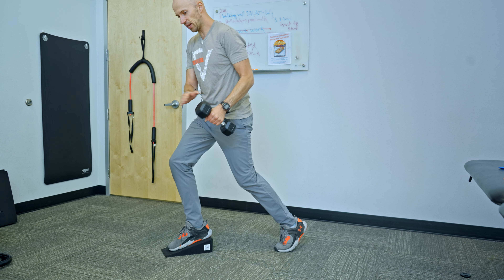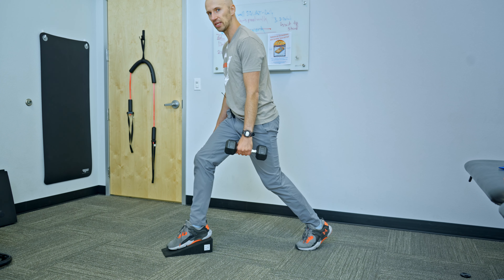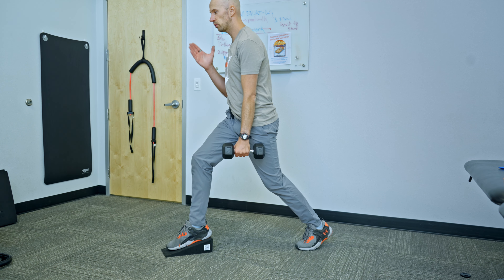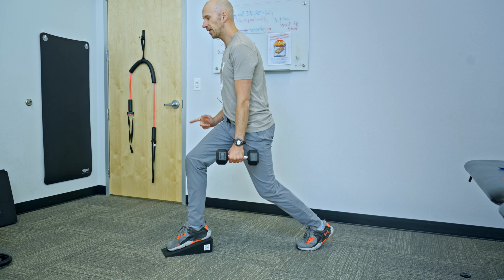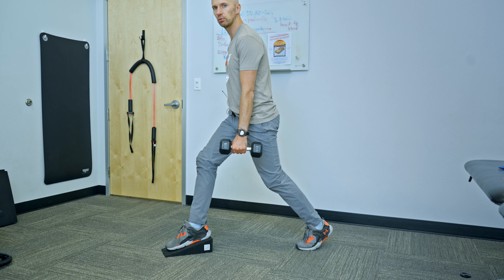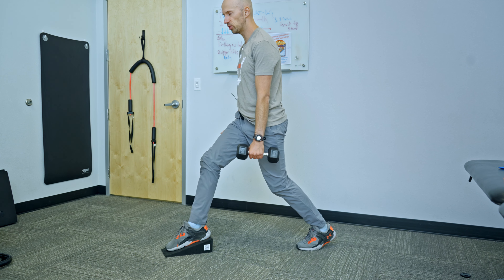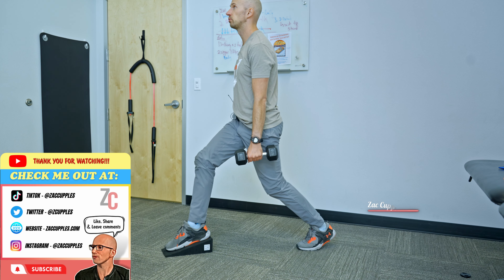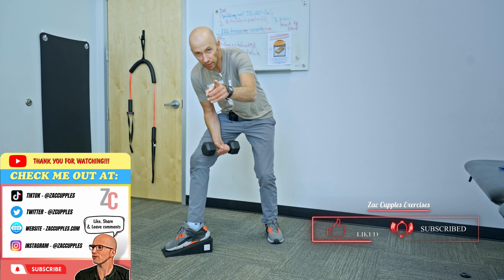Ramp Negative Shin Angle Split Squat Contralateral Load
🔗 LINKS 🔗

🤔 INDICATIONS 🧐

- Limited internal rotation (those who have little)